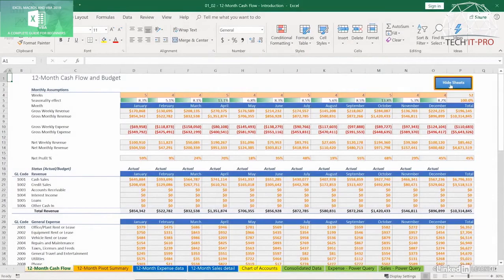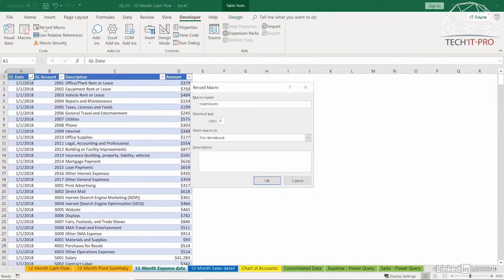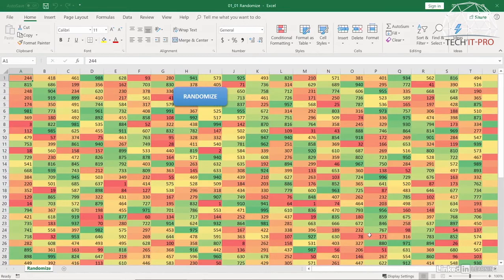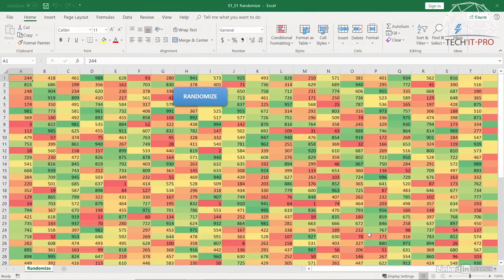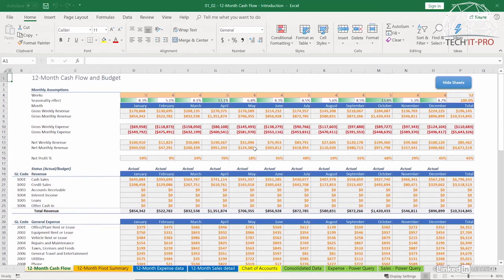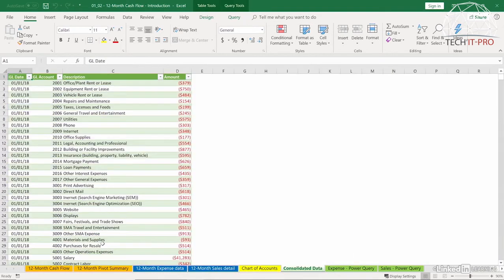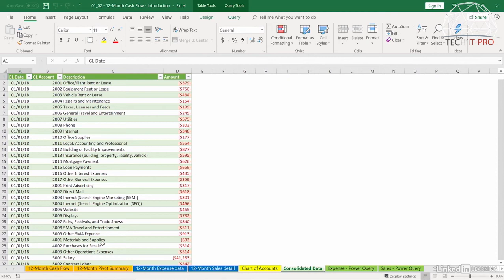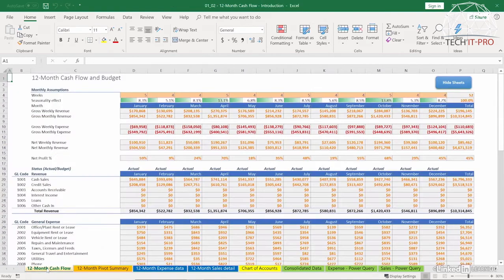Excel For Beginners : 1- what is an excel macro